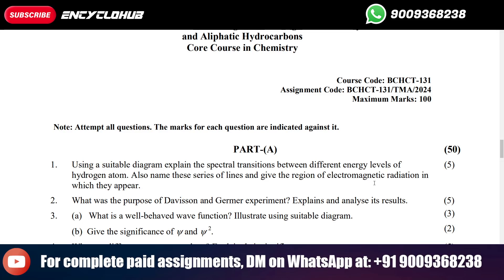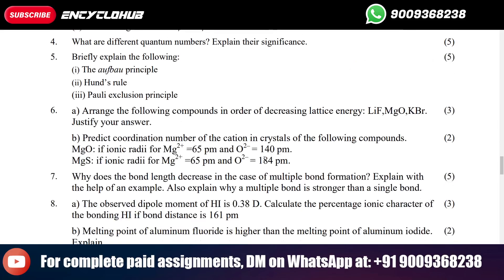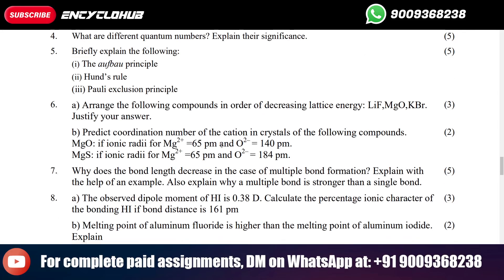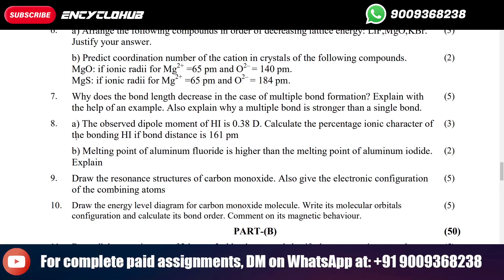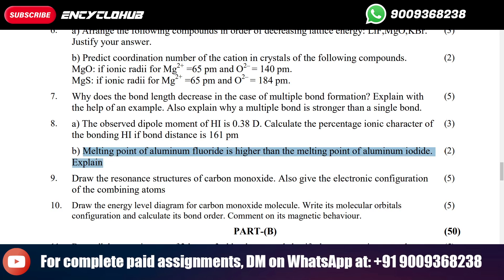Melting point of aluminum fluoride is higher than the melting point of aluminum iodide. Explain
ASSIGNMENT
Atomic Structure, Bonding, General Organic Chemistry
and Aliphatic Hydrocarbons
Core Course in Chemistry
Course Code: BCHCT-131
Assignment Code: BCHCT-131/TMA/2024
Maximum Marks: 100
Note: Attempt all questions. The marks for each question are indicated against it.
 PART-(A) (50)
1. Using a suitable diagram explain the spectral transitions between different energy levels of
hydrogen atom. Also name these series of lines and give the region of electromagnetic radiation in
which they appear.
(5)
2. What was the purpose of Davisson and Germer experiment? Explains and analyse its results. (5)
3. (a) What is a well-behaved wave function? Illustrate using suitable diagram. (3)
(b) Give the significance of  and 
2
(2)
4. What are different quantum numbers? Explain their significance. (5)
5. Briefly explain the following:
(i) The aufbau principle
(ii) Hund’s rule
(iii) Pauli exclusion principle
(5)
6. a) Arrange the following compounds in order of decreasing lattice energy: LiF,MgO,KBr.
Justify your answer.
(3)
b) Predict coordination number of the cation in crystals of the following compounds.
MgO: if ionic radii for Mg2+ =65 pm and O2– = 140 pm.
MgS: if ionic radii for Mg2+ =65 pm and O2– = 184 pm.
(2)
7. Why does the bond length decrease in the case of multiple bond formation? Explain with
the help of an example. Also explain why a multiple bond is stronger than a single bond.
(5)
8. a) The observed dipole moment of HI is 0.38 D. Calculate the percentage ionic character of
the bonding HI if bond distance is 161 pm
(3)
b) Melting point of aluminum fluoride is higher than the melting point of aluminum iodide.
Explain
(2)
9. Draw the resonance structures of carbon monoxide. Also give the electronic configuration
of the combining atoms
(5)
10. Draw the energy level diagram for carbon monoxide molecule. Write its molecular orbitals
configuration and calculate its bond order. Comment on its magnetic behaviour.